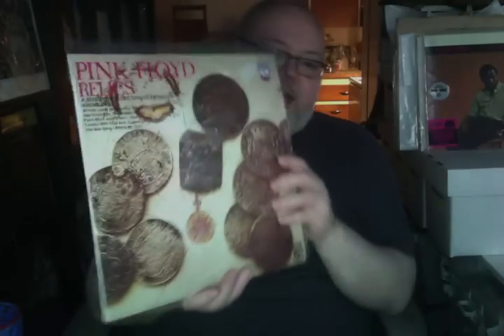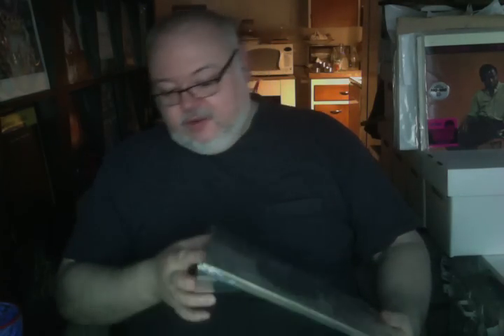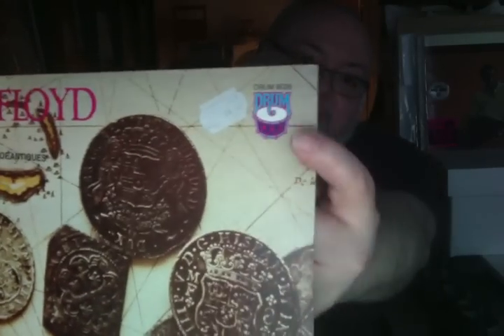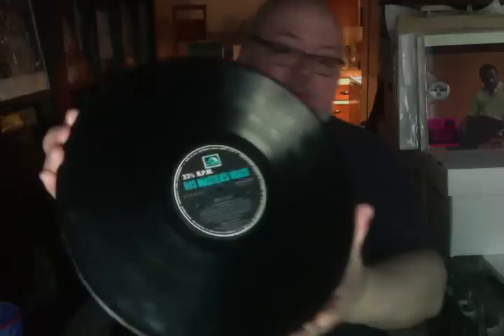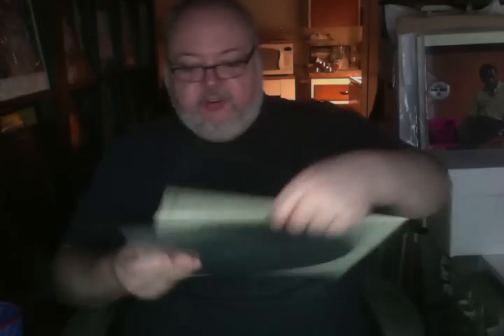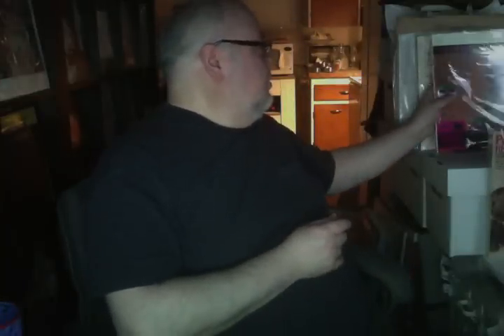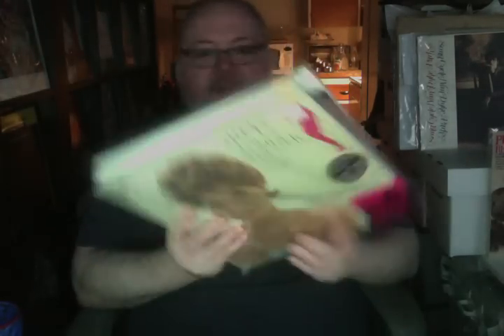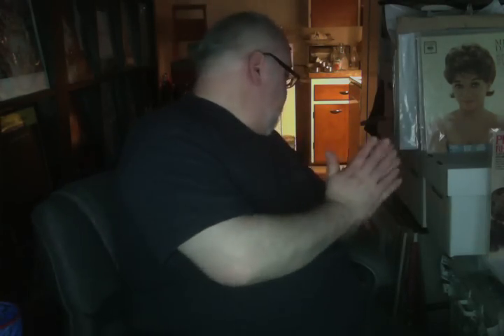Vinyl Finds 38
Pink Floyd Relics (Australia press), Miles Davis from VinylFury!
No Dexter. He was eating dinner.